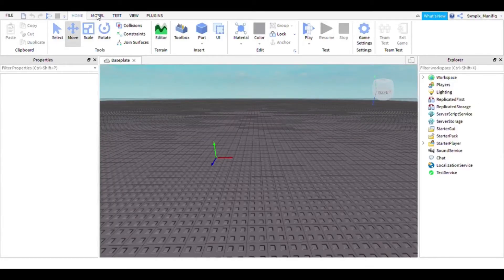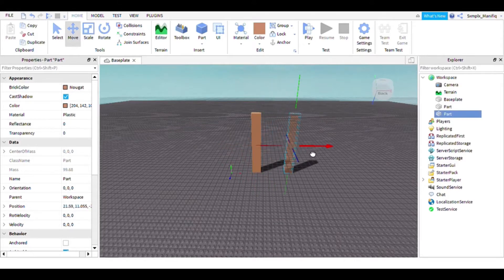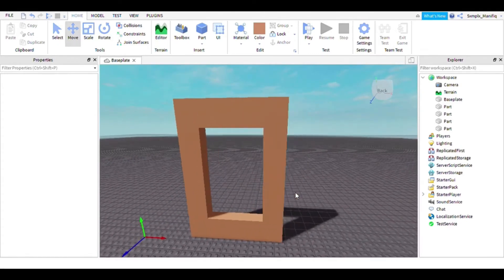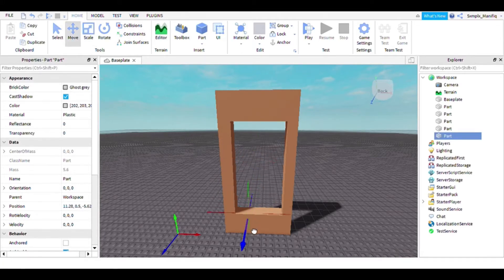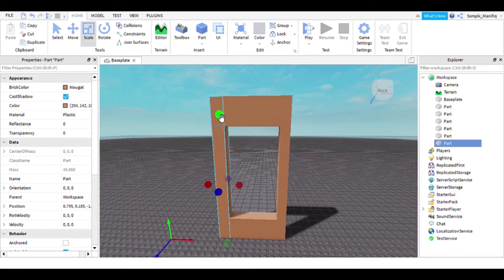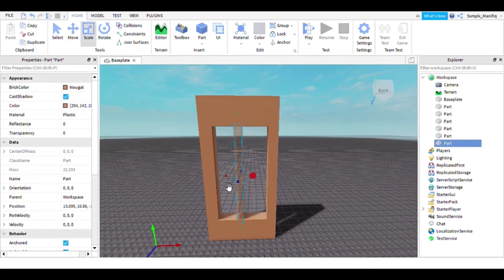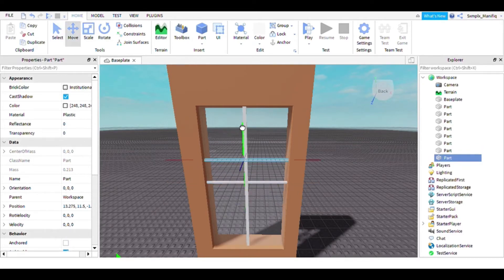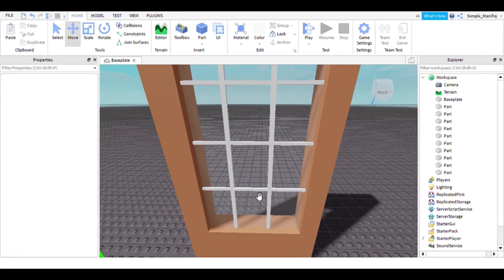How to Make a Window in ROBLOX Studio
Hey everyone! But sadly, there is nothing here for you. :)